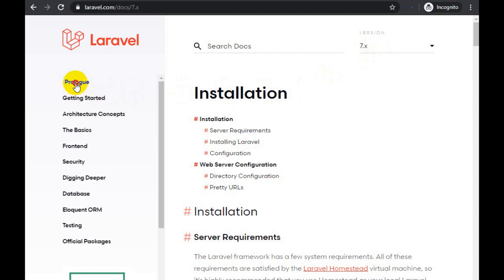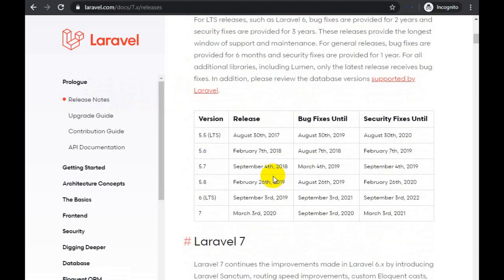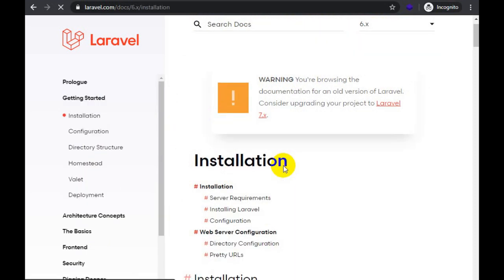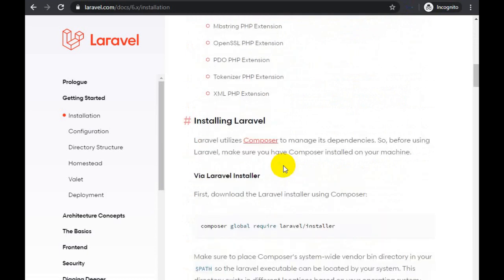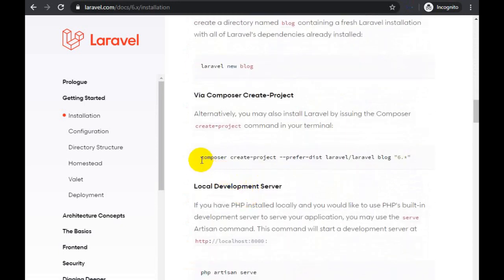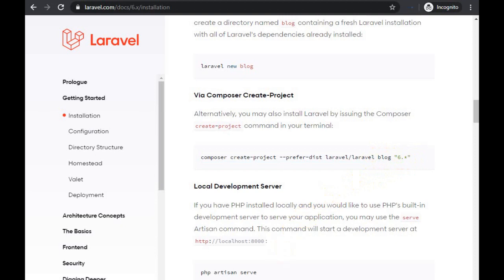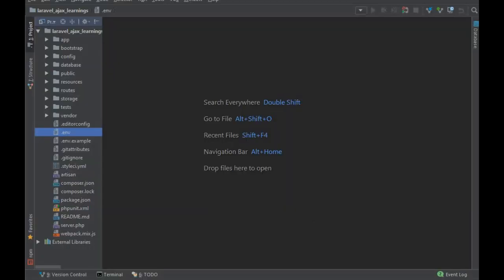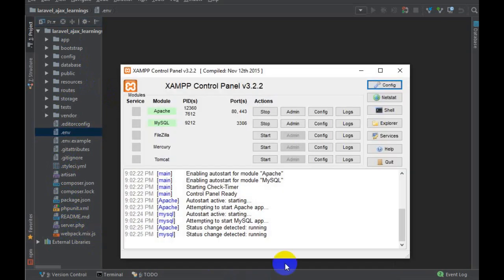Book Storing App Series - Part 03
I am starting a new video series for knowledge sharing.
This is the first video of this series.
In this series I will show you how to build a simple Book Storing App using
Here you can learn about:
1. Laravel Models, Migrations
2. Laravel Request handling, Validation, Rules
3. Ajax
4. Javascript

I will share the finalized codes after finishing the series.